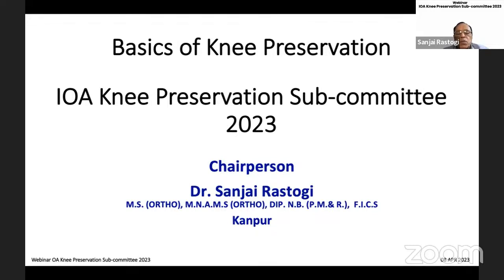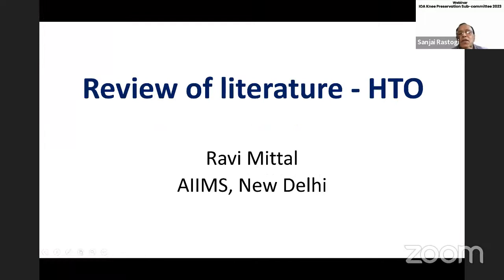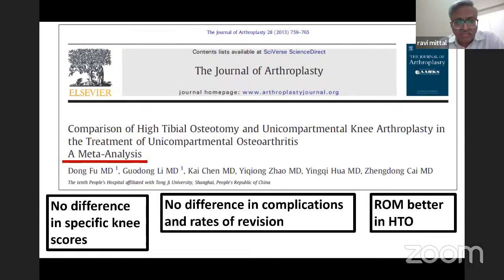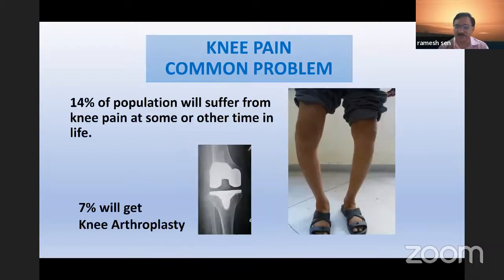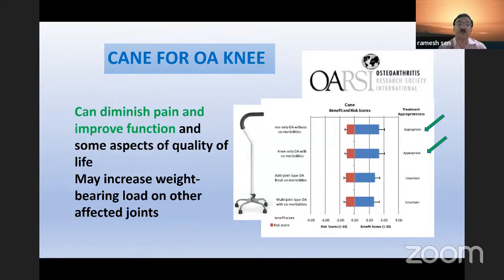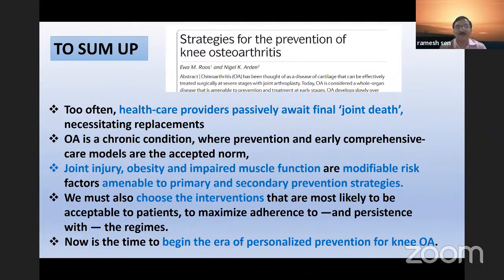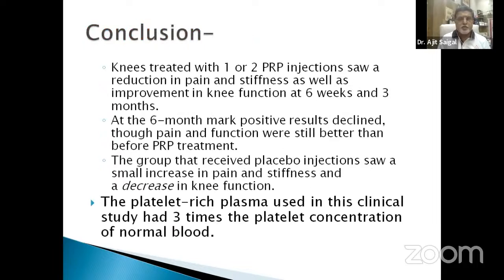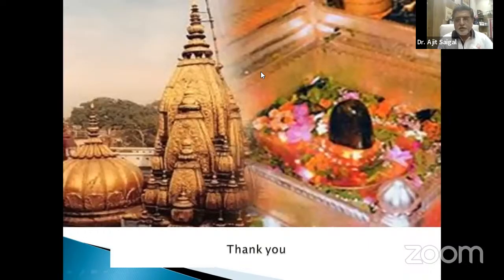IOA Knee Preservation Sub-committee 2023 – 1st Webinar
🔆DATE & TIME - 8th April Saturday 2023, 6 PM - 8 PM

🔆Topics

18:00 - 18:05 - Introduction of the Topic and Speakers - Dr Sanjai Rastogi

18:05 - 18:15 - Review of Literature - Dr Ravi Mittal

18:15 - 18:20 - Discussion - All Speakers

18:20 - 18:30 - Role of Life Style Modification and Exercises - Dr Ramesh Sen

18:30 - 18:40 - Discussion - All Speakers

18:40 - 18:50 - Role of Intra-articular injections - Evidence for - Dr Ajit Saigal

18:50 - 19:00 - Role of Intra-articular injections-Evidence Against - Dr Milind Tanwar

19:00 - 19:10 - Discussion on intra-articidar injections - All Speakers

19:10 - 19:25 - Success Story of HTO - Dr K.Mechoor

19:25 - 19:35 - Discussion - All Speakers

19:35 - 19:50 - Types of Ostectomy around Knee - Dr Dinesh Thakkar

19:50 - 20:00 - Discussion & corculding remarks - All Speakers

📺Streaming on OrthoTV & IOATV